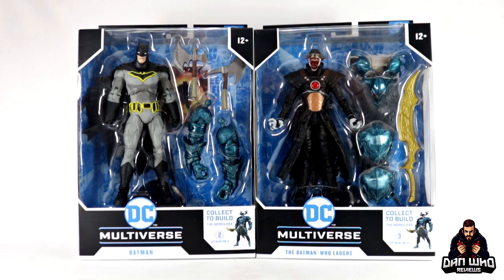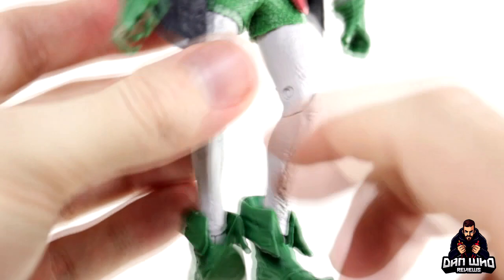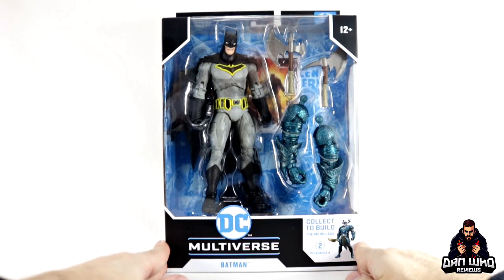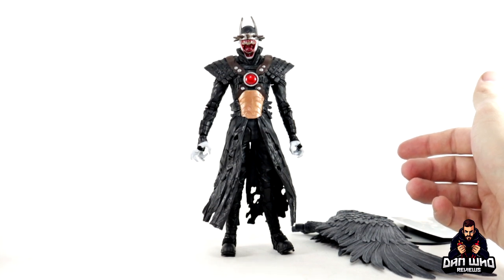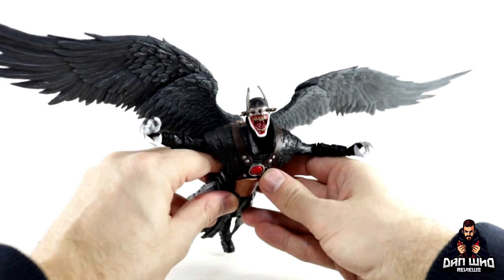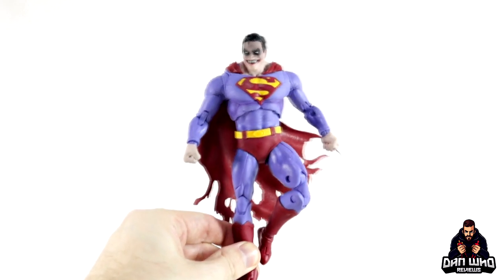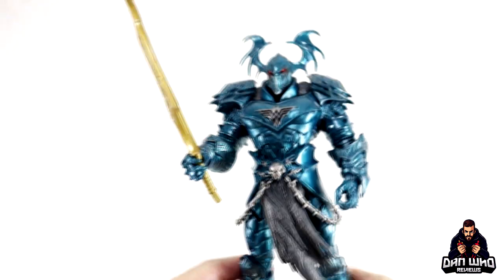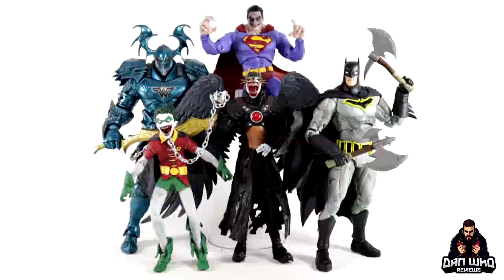McFarlane Toys DC Multiverse The Merciless Full Wave Review (Dark Nights: Metal)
Check out my review of the full Build-To-Collect Merciless Wave from DC Multiverse!

Includes:
The Batman Who Laughs with Sky Tyrant Wings
Robin Earth-22
Infected Superman
Batman
+ The Merciless!!!